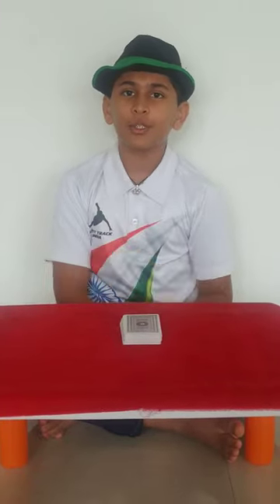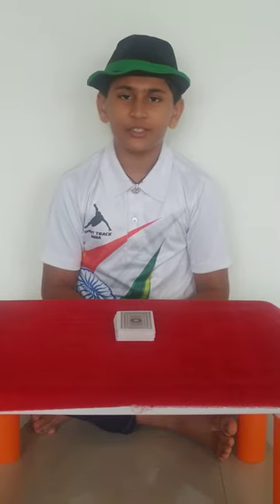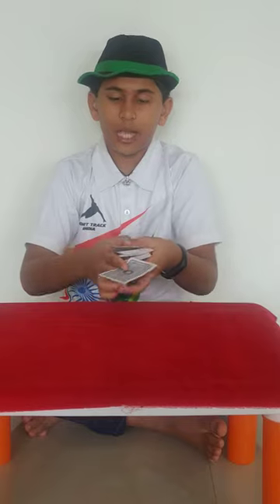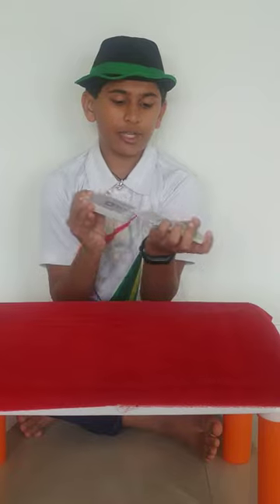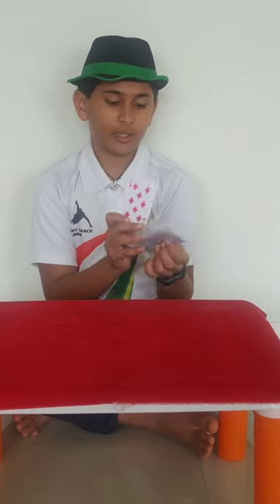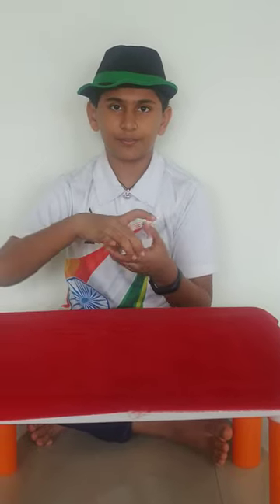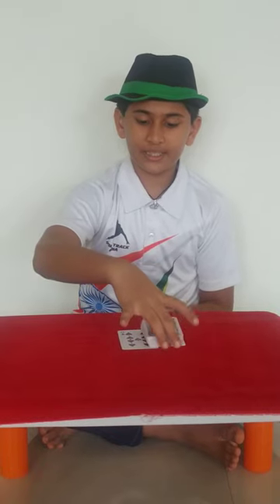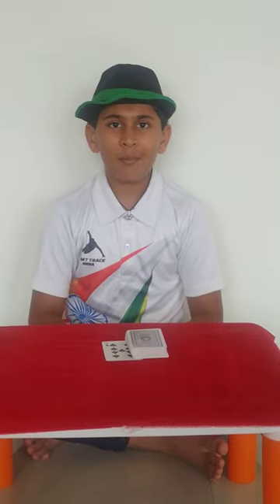Amazing mind reader cards trick with magician Aarav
You can check and learn various magic tricks by Aarav at following url: